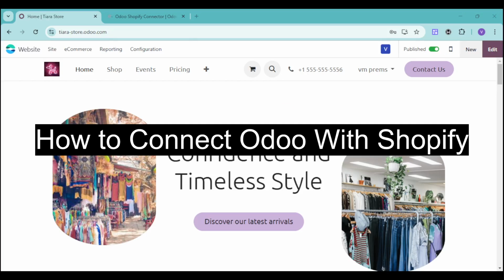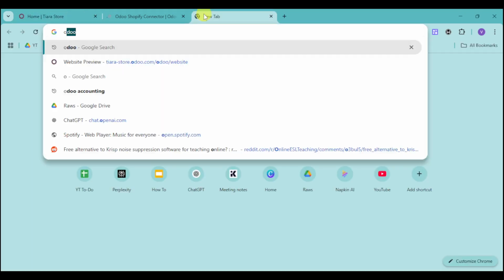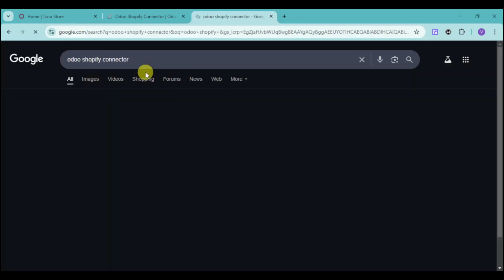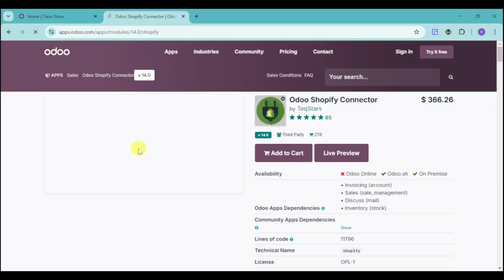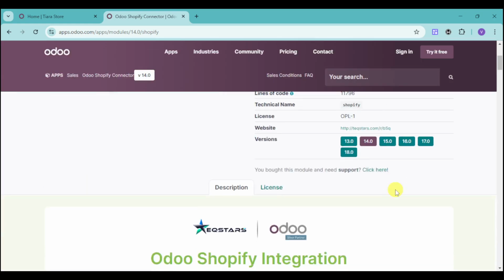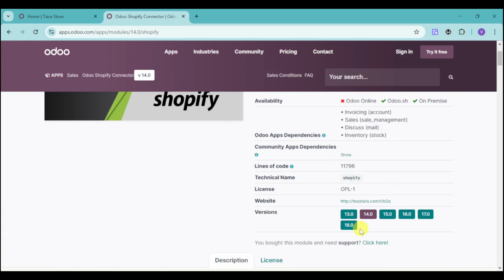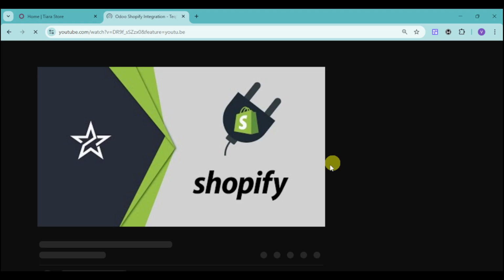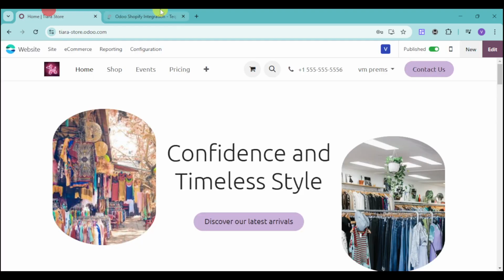How to Connect Odoo With Shopify (Easy Integration Guide)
"Looking to integrate Odoo with Shopify? This tutorial will guide you through the process of connecting your Shopify store with Odoo to streamline order management, inventory tracking, and automation. Learn how to set up API keys, sync products, and configure settings for a smooth integration. Whether you’re running an online store or expanding operations, this step-by-step guide ensures an easy setup. Watch now to enhance your eCommerce workflow with Odoo and Shopify!

 0:00 Intro
 0:07 Start